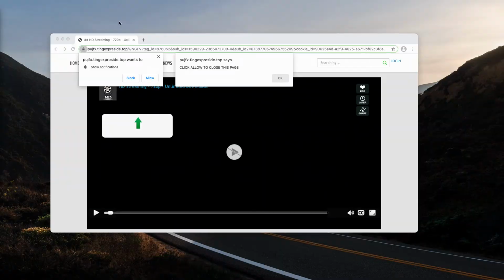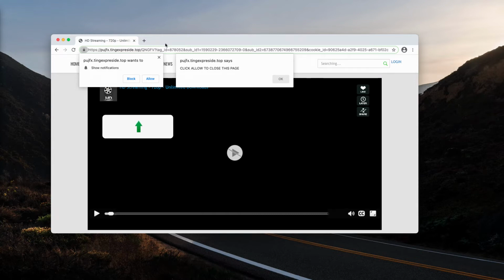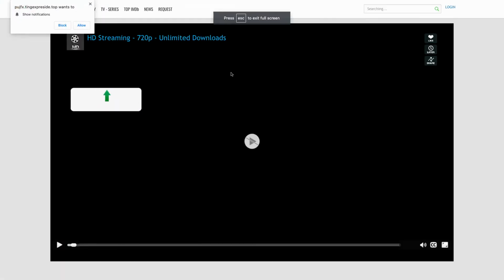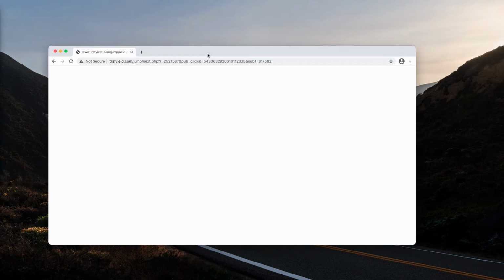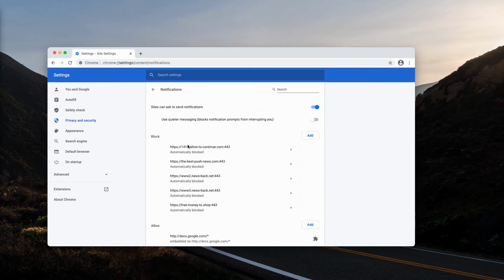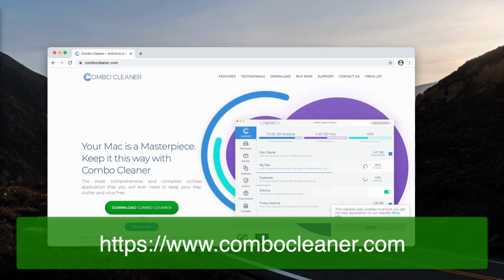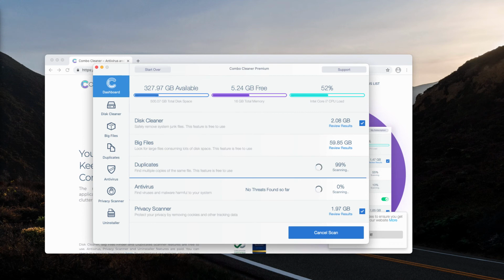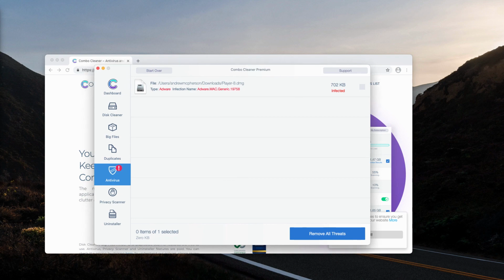Tingexpreside.top pop-up notifications (removal guide).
Tingexpreside.top is a malicious site displaying a multitude of web push notifications while you surf the web. Remove them with Combo Cleaner Antivirus or follow the manual suggestions in the video tutorial.